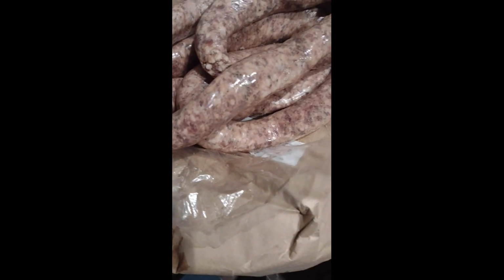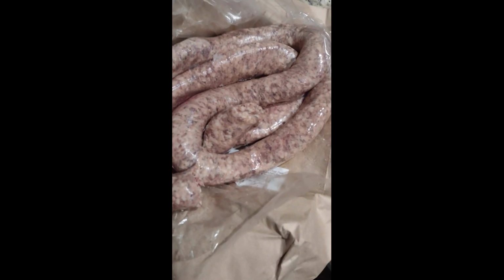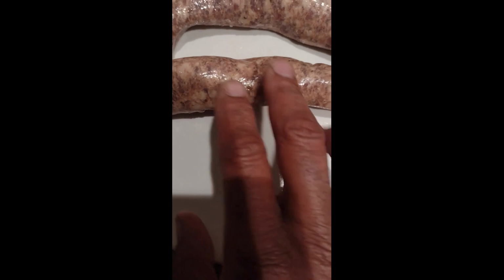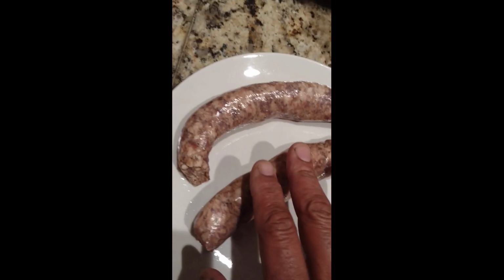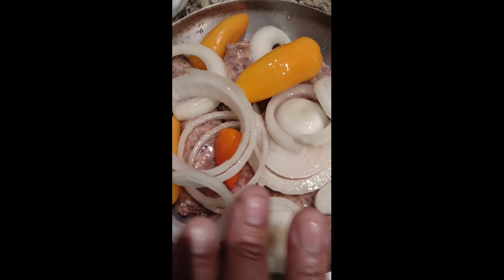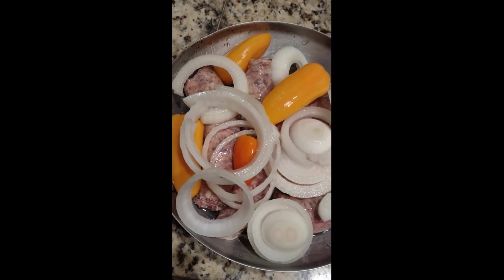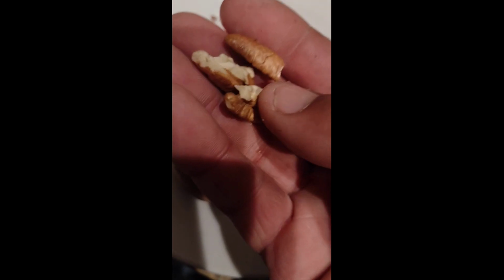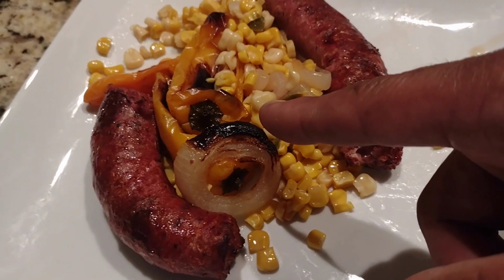Comes et aliments de Créole Chef Créole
Lousiana born, a Texan-raised creole combinaison

Navarro Pecans Company
"Shawnee Pecan"

O'briens meats
"All beef sausage string"